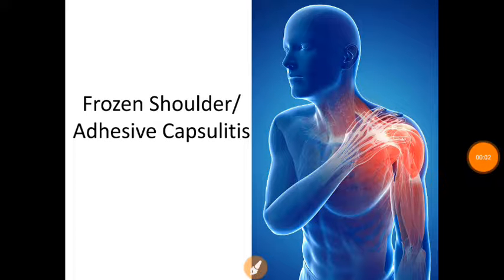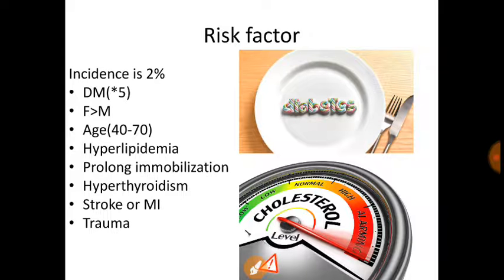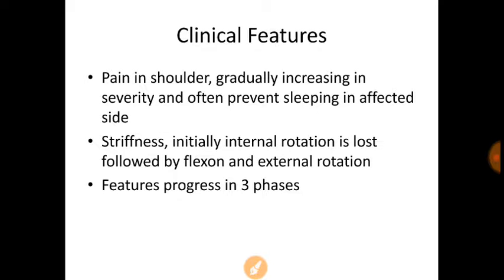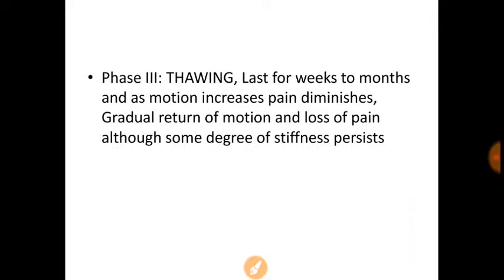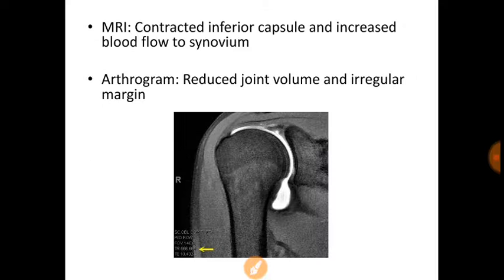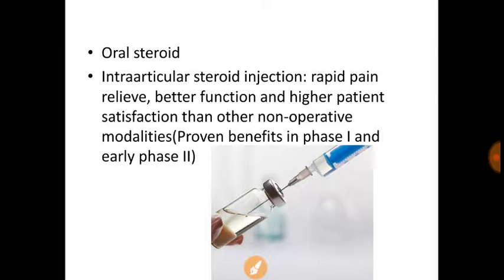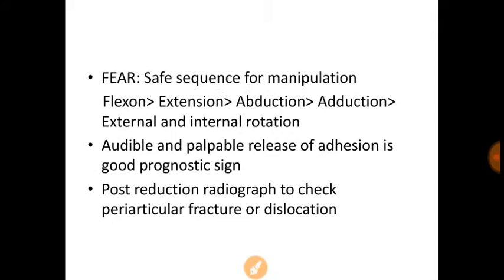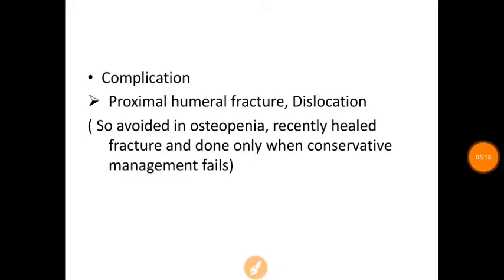Frozen shoulder made easy